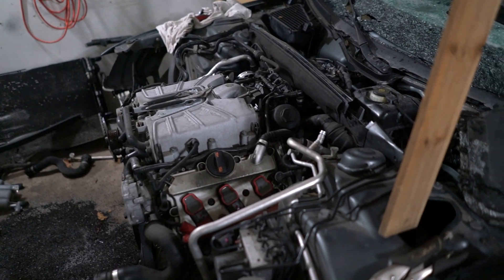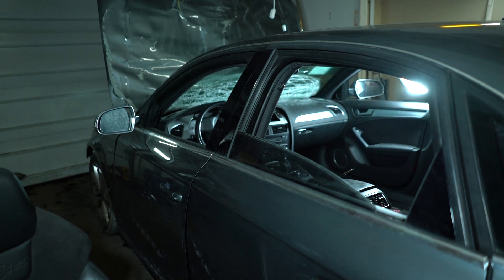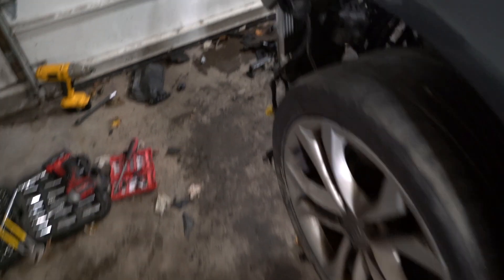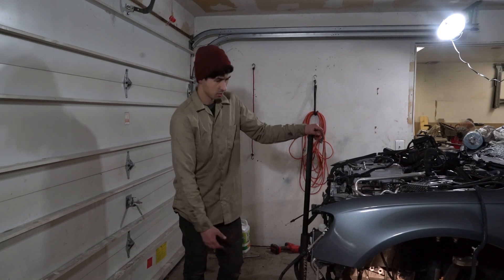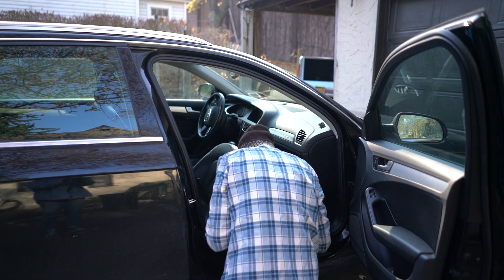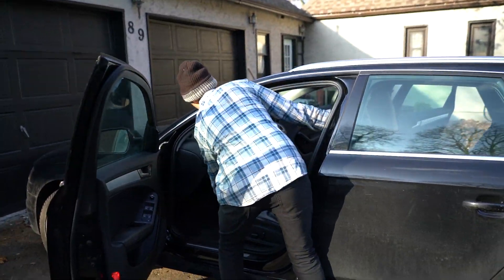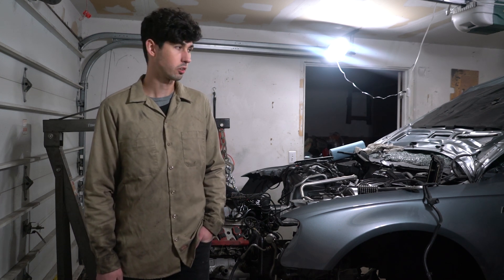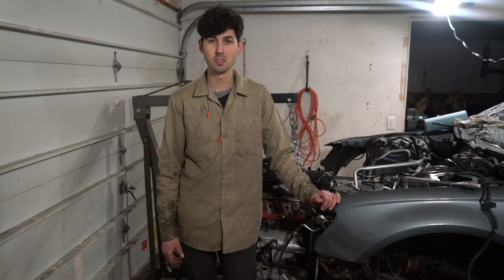Audi S4 Avant Swap Pt. 2: Engine Out, Interior In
2012 B8 Audi A4 Avant wagon getting a full S4 conversion. We get the engine, rear sub frame and interior out of the crashed S4 donor car, and the avant gets some new seats and a steering wheel.
We are making good progress on the project so follow along if you want the cool euro cars we don't get. Manual supercharged V6 AWD station wagon!